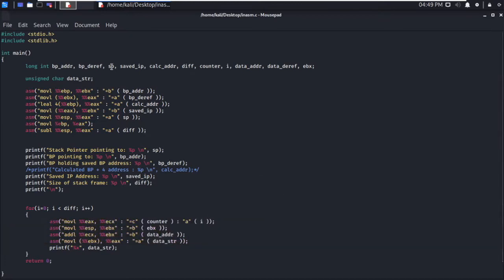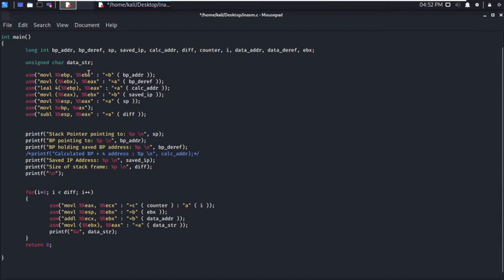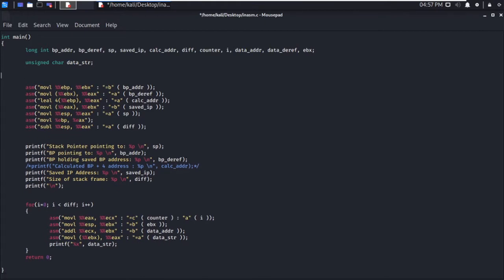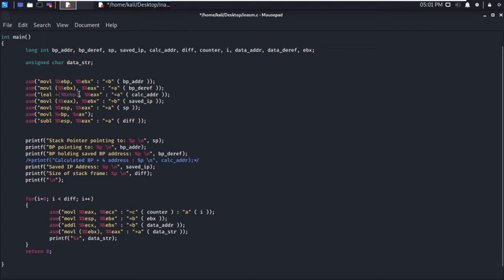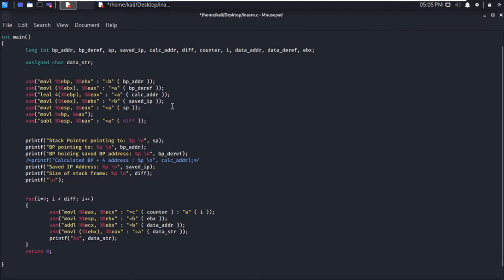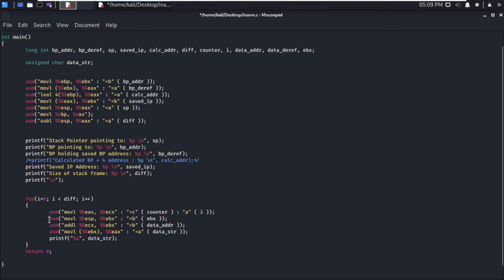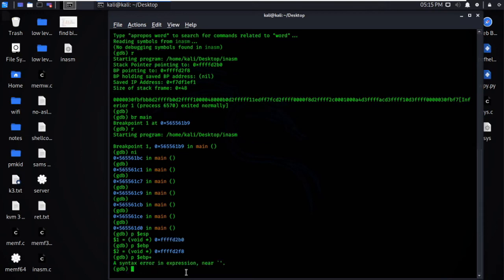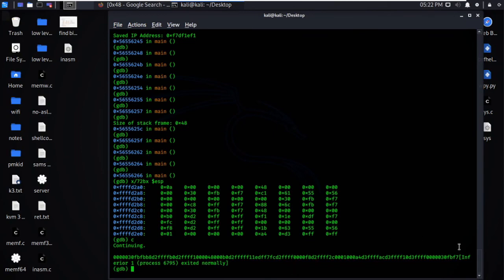Let's talk with the CPU | Inline Assembly | See inside without Reverse Engineering.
I stumbled upon a very powerful feature of the C language, and it's too beautiful for me to know alone and not to share. This is a marvelous technique where as (not a simulation) but literal work with the CPU and Memory where my program directly interacts with the internals to display information about specifically the stack frame, starting from stack pointers to base pointers to saved Instruction pointer address and lastly the most import, contents of the stack.
I hope learning this is as fun to you as I did ...

Professor V3IL